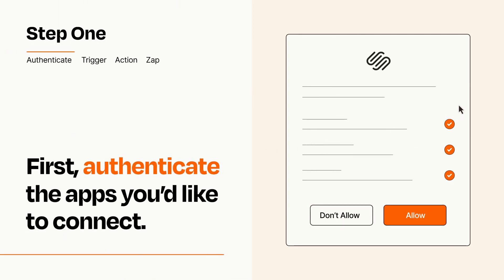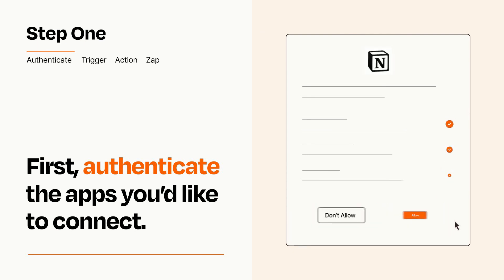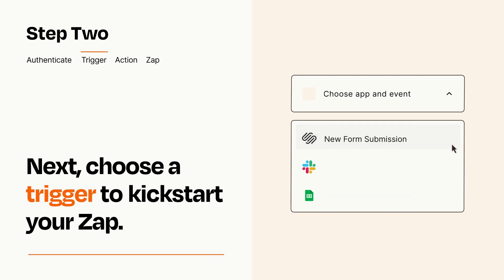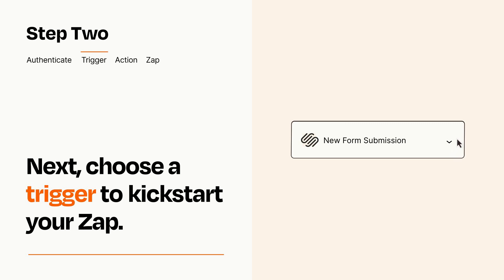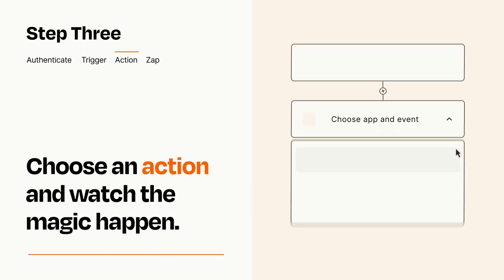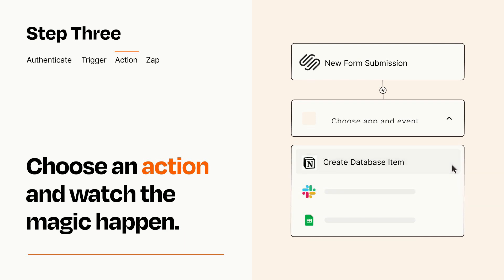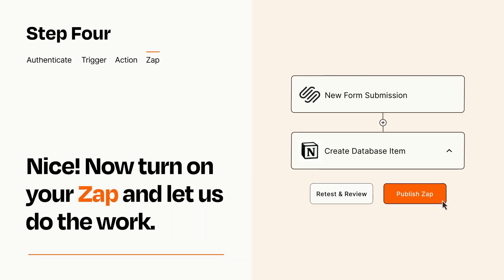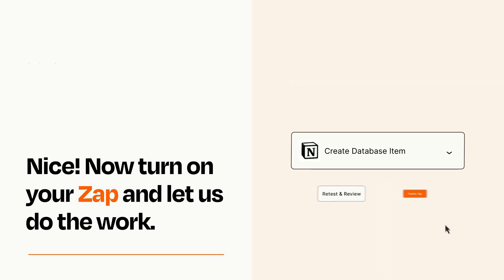How to connect Squarespace to Notion - Easy Integration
So you want to connect Squarespace to Notion? You can do it with Zapier!